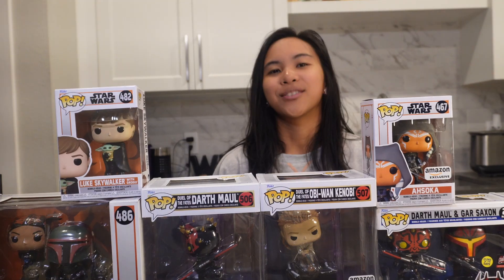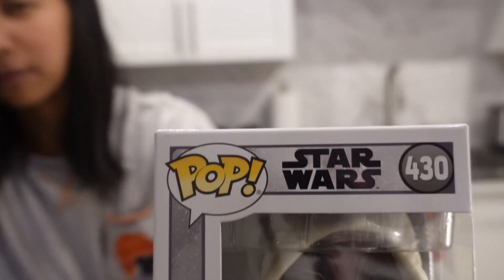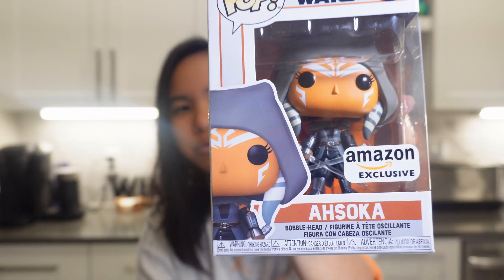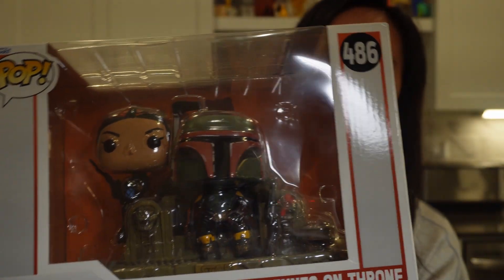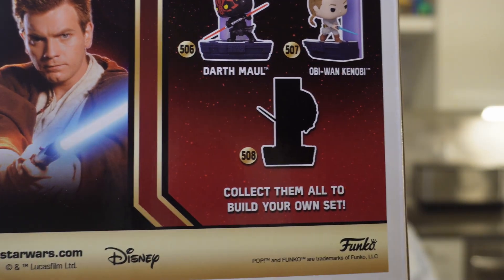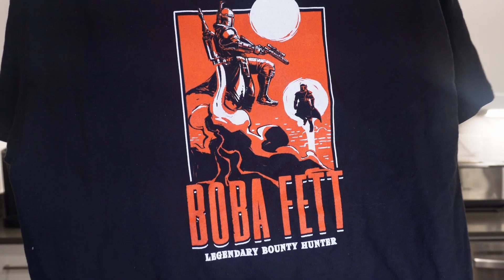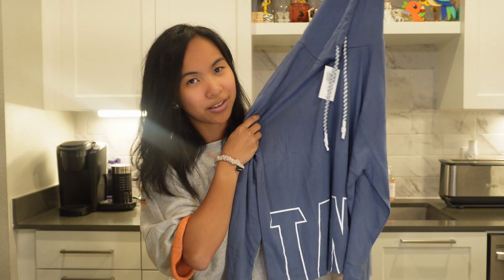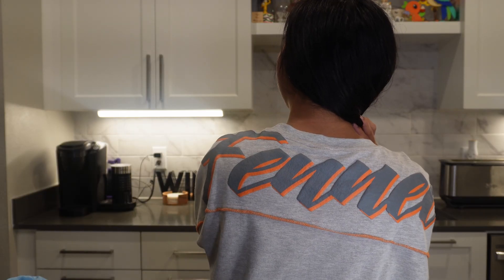March 2023 Star Wars Haul! FunkoPops, HerUniverse clothing, & more!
Hey guys!

Welcome to my shopping haul Tuesdays! Every Tuesday I'll be doing a shopping haul video, or... I'll show you guys a set from my collection.

So excited to start this series! I love seeing other collector's items!

Hope you like this one! Til the Spire! haha & iykyk ;)

0:00 - Intro
0:20 - GameStop Box
1:50 - Wrecker
2:20 - Ahsoka
2:49 - Luke
3:13 - Boba
3:41 - Darth
4:15 - Set of 2 Pops
4:49 - Stance
5:28 - Clothes
8:01 - Subscribe!